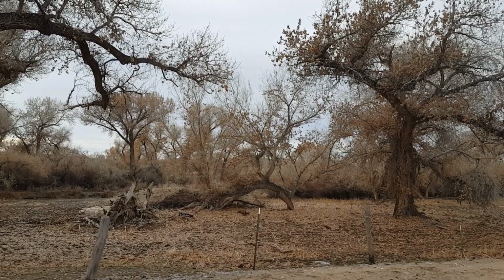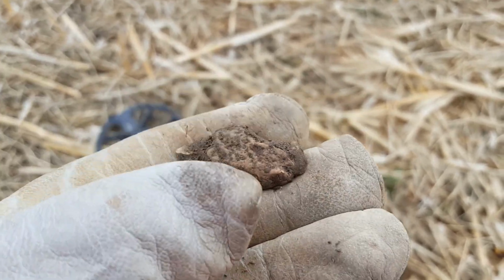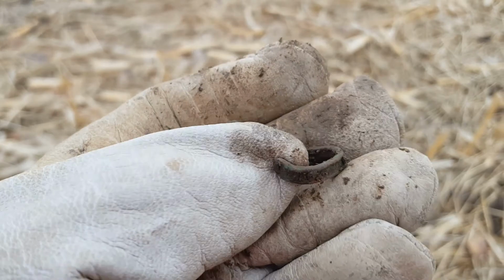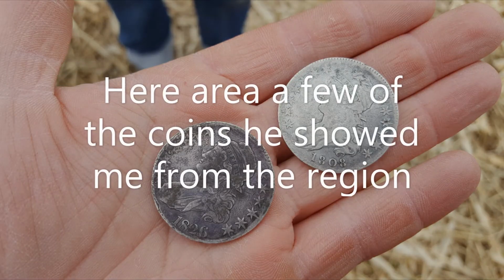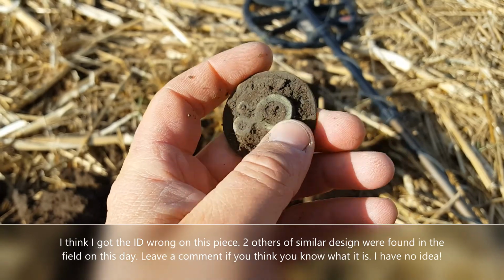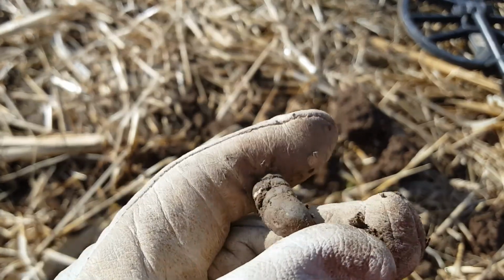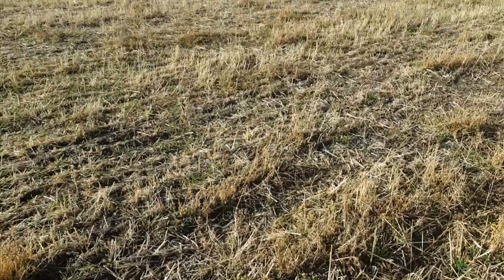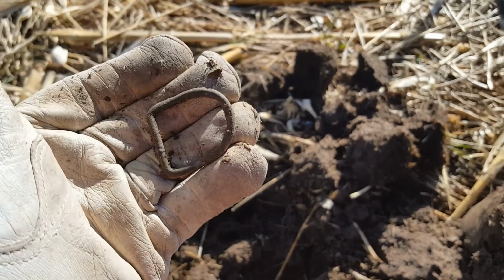Metal Detecting an 1800's Emigrant Trail in Nevada. Cool relics...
Howdy folks. I lucked out with a decent permission at an old water hole on an 1800s Emigrant trail. Had three great days of metal detecting and found some awesome old relics.

-Ryan